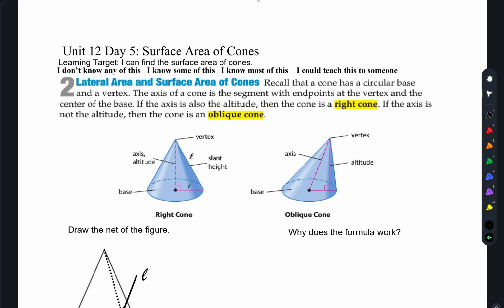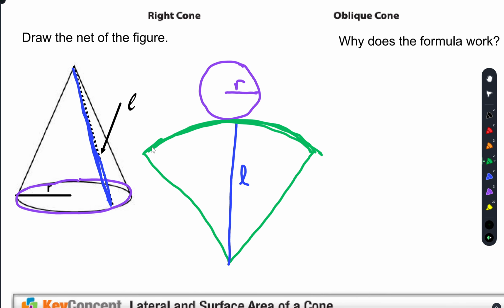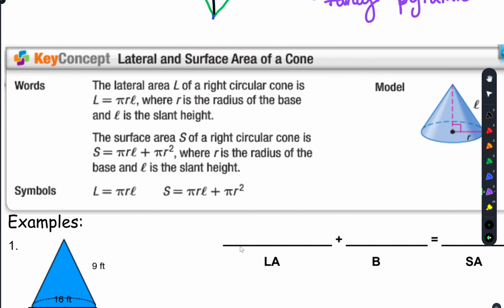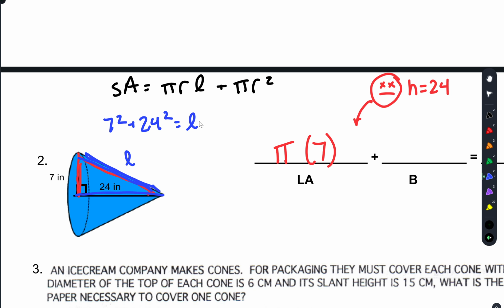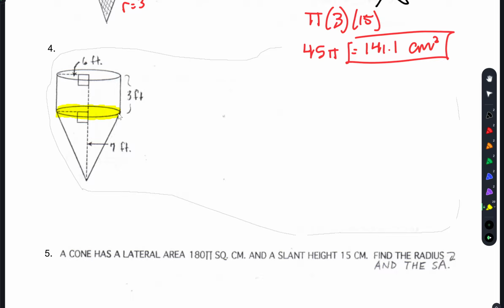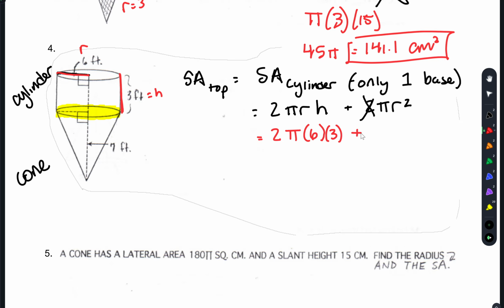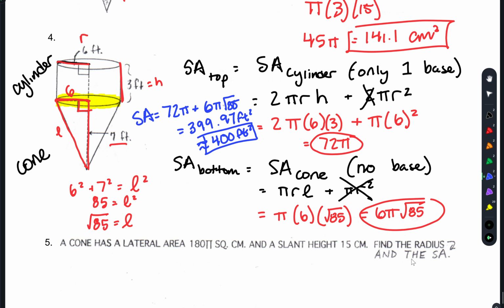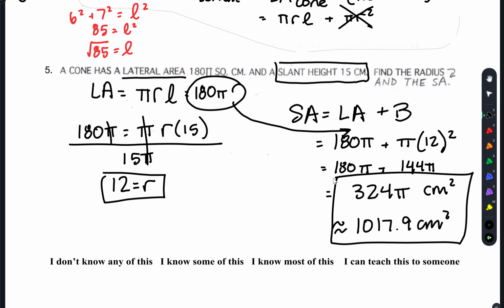Lesson 12.5: Surface Area of Cones - Accelerated Geometry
Learning Target: I can find the surface area of cones.